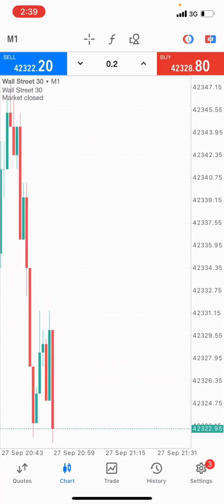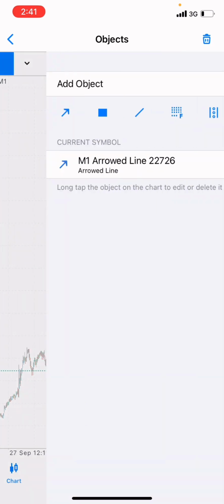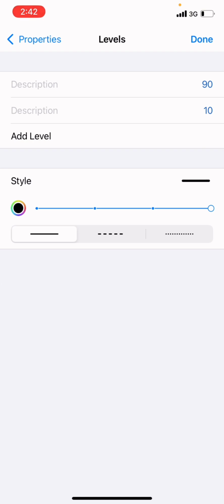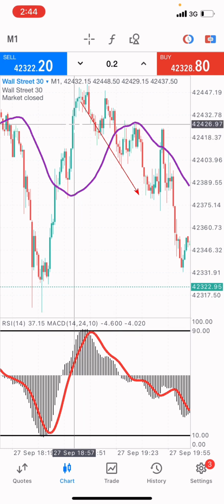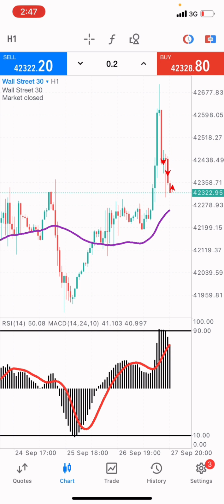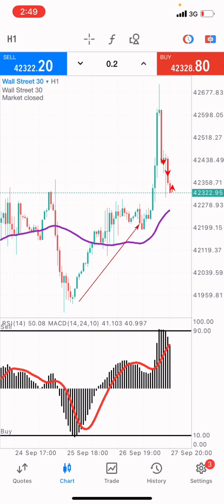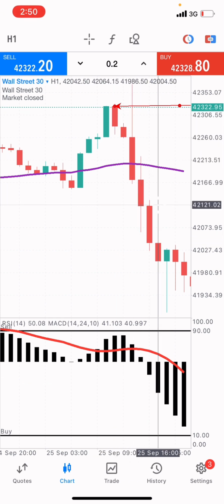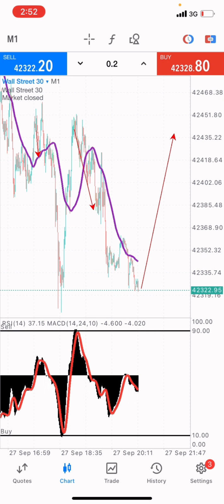US30: Friday analysis what to expect on Monday | EP2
This video is about US 30 analysis for the previous Friday market and what to expect in Monday | EP 2